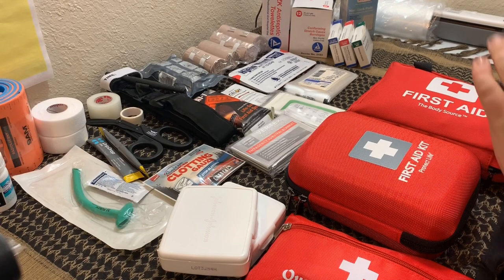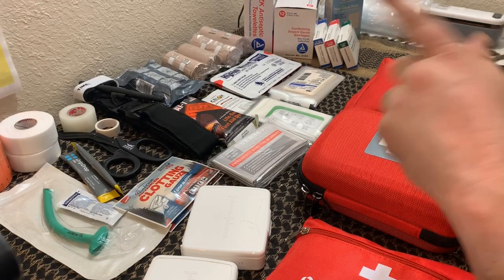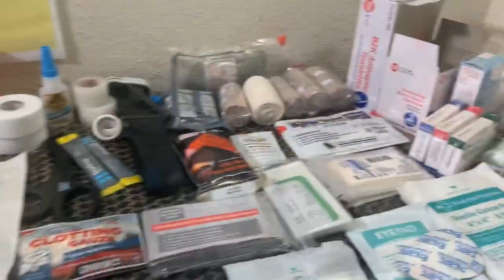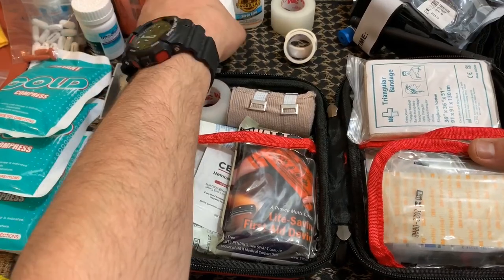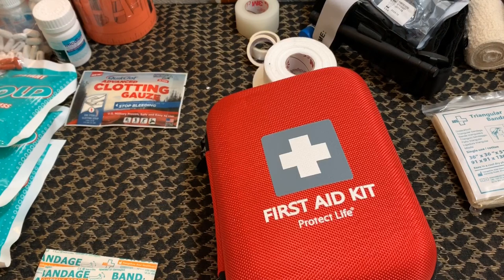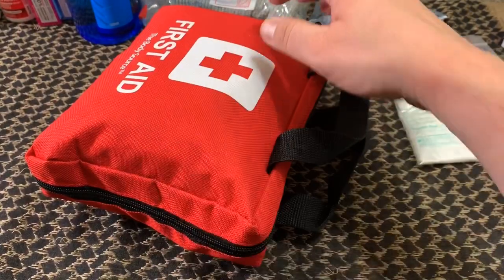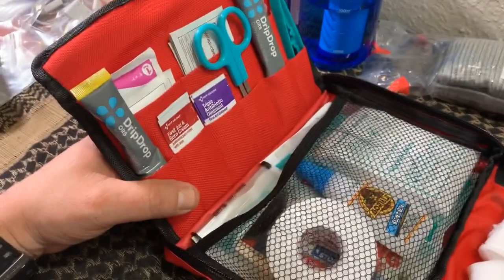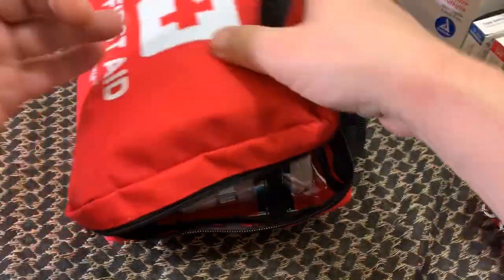Organizing and building first aid/trauma kits! NEW GIVEAWAY!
Hello YouTube world! The amount of support and encouragement I get from you guys to continue to create content is overwhelming! Thank all again and, for all of y'all, I will continue to strive to make better, informative content!

Now to the subject at hand lol, in this video I am displaying how to organize and get your medical kits built whether they be first aid kits or trauma kits. This is what I have so far stocked up..I understand I don't have everything and I will continue to prep new and updated items so bear with me. I hope this video helps anybody wondering where to start or what their first aid should contain. At least it'll provide ideas. I'll try to include as many links as I can for main items in this video below. Thanks again folks!

Trauma shears
Quick clot clotting gauze
Swat T tourniquet
Israeli bandage 6inch
Israeli bandage 4inch
Elastic compression bandages
SAM splint
Hyfin chest seals
Steri strips
Copy cat tourniquet